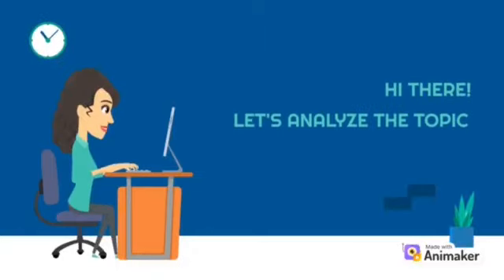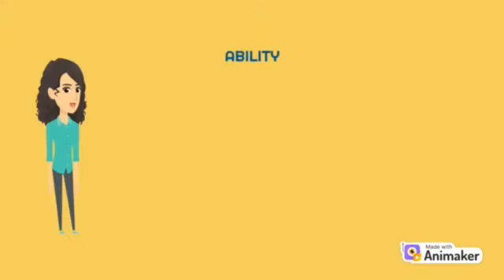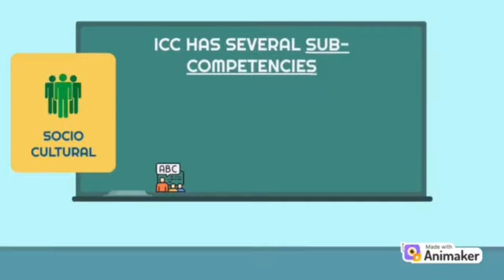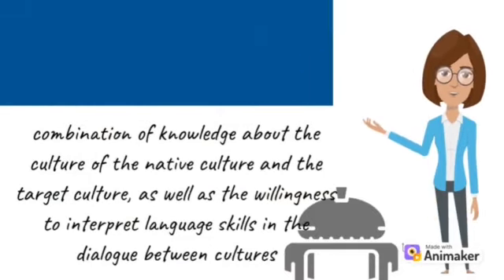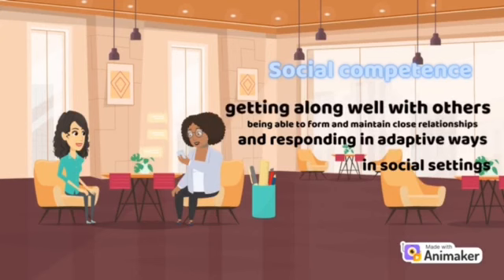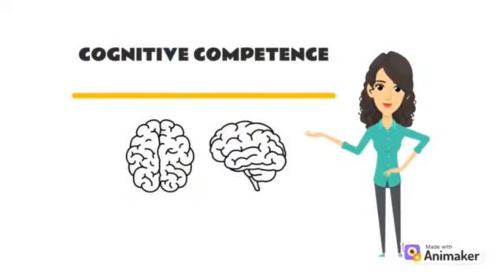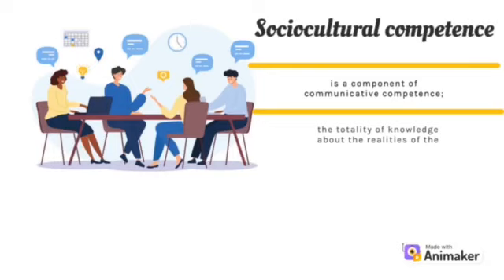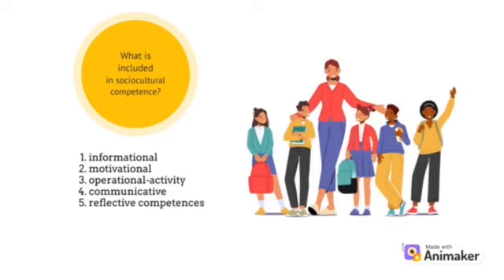ICC by Kunanbayeva S.S